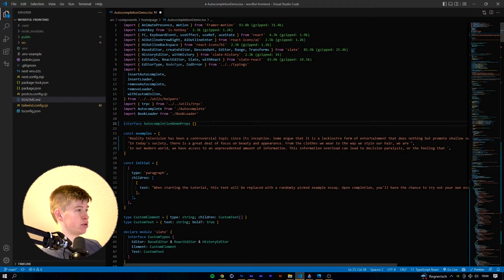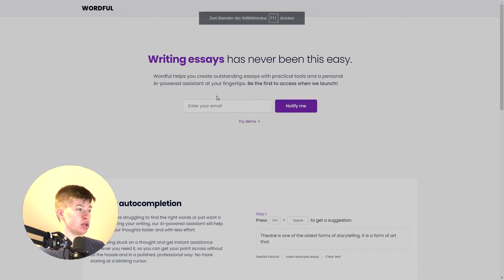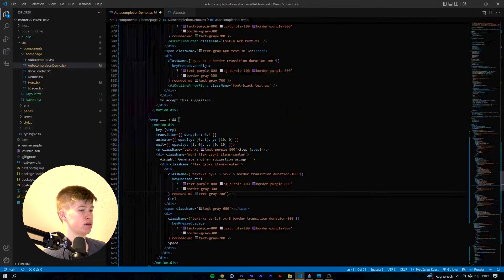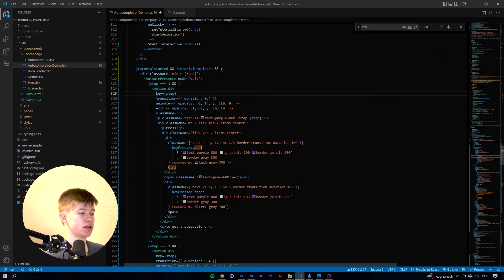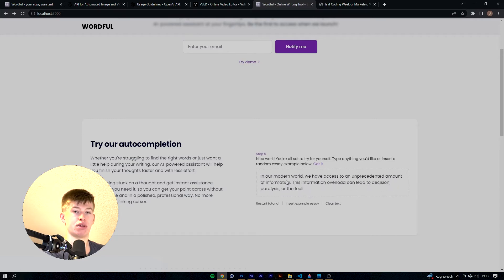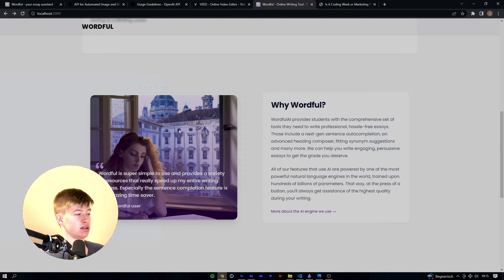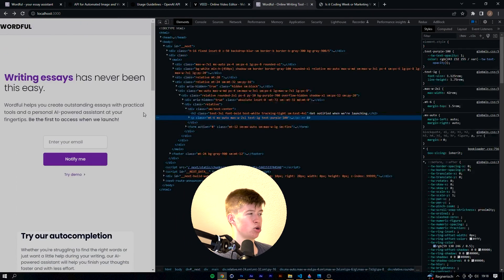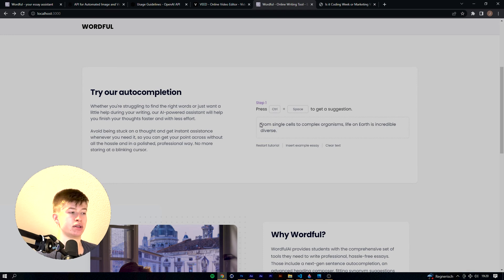Building the perfect landing page - Startup from scratch 003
In "startup from scratch", we're building a startup together as an open community project. Today we're building out the landing page using the t3 stack. That includes NextJS, React, Tailwind and tRPC for the backend typesafety. It's very important to not get lost in building out a product without marketing it at the same time, especially as a developer.